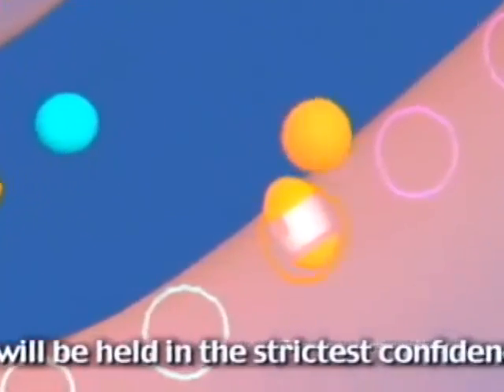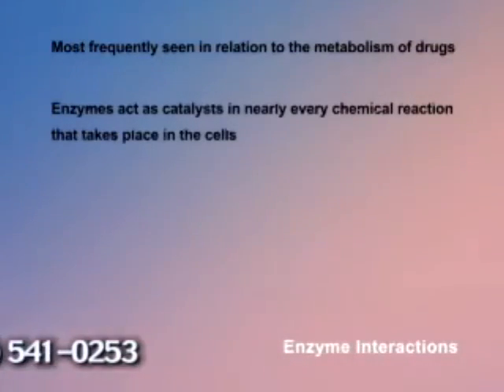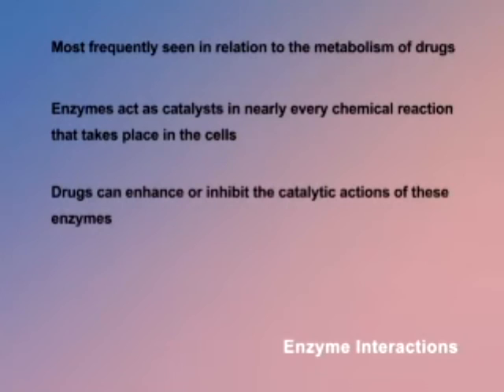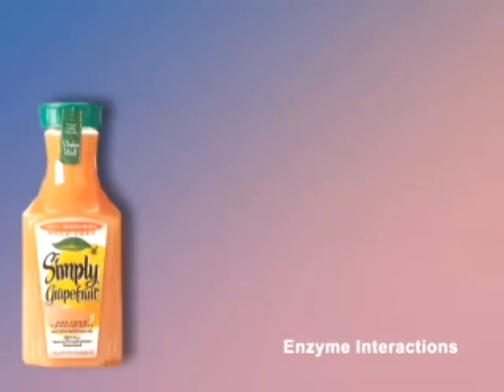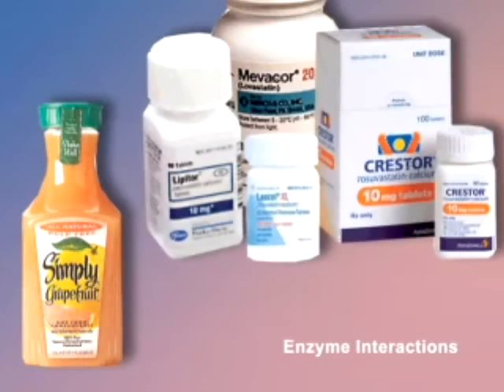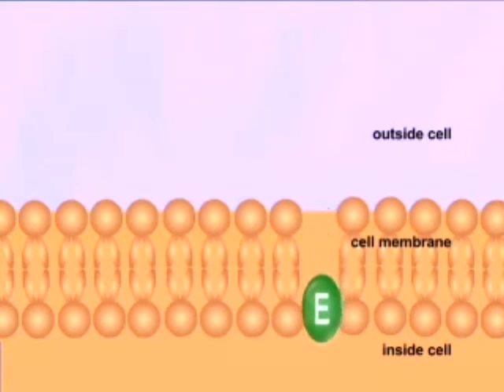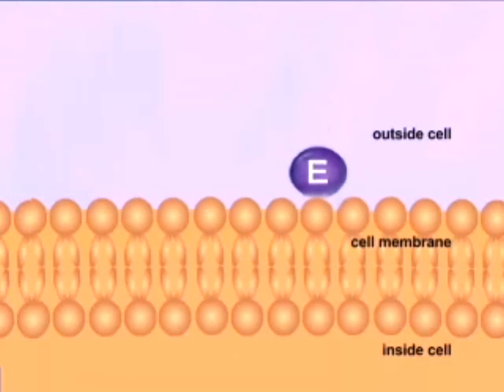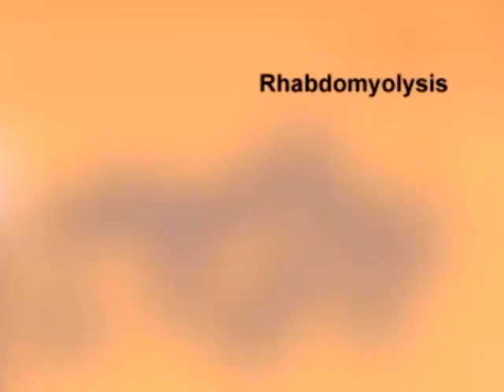Pharmacodynamics: What a Drug Does to the Body Preview